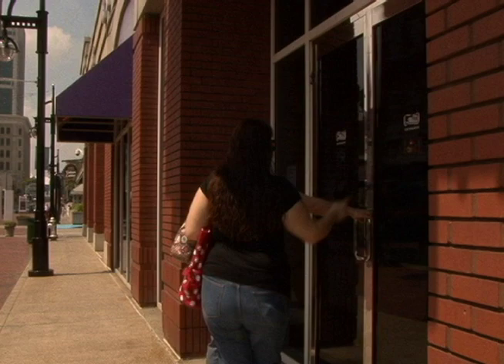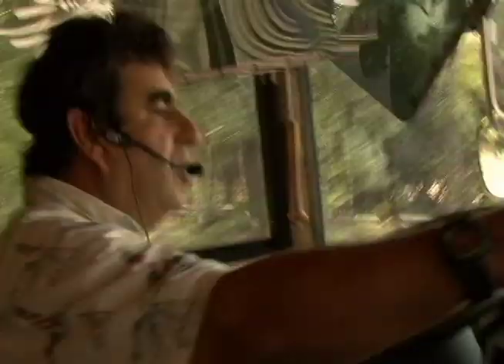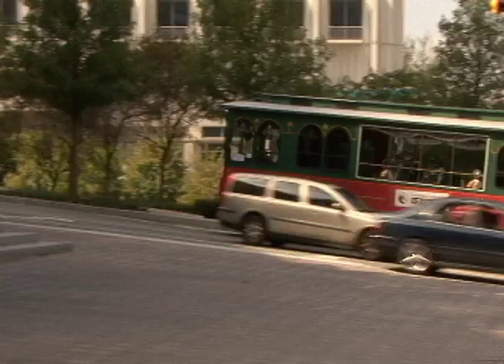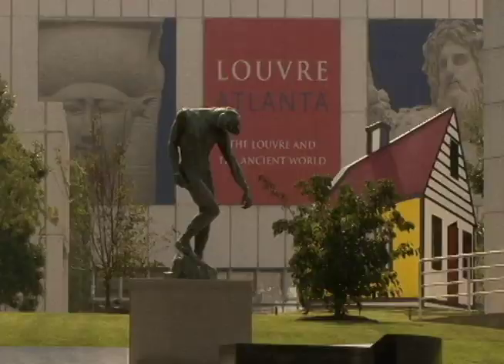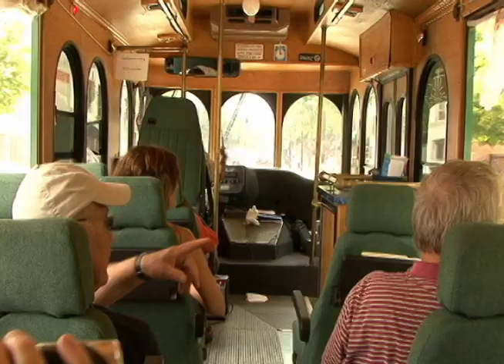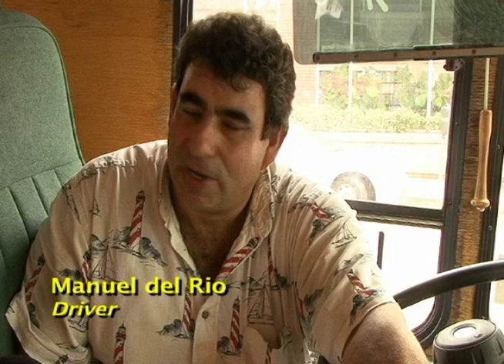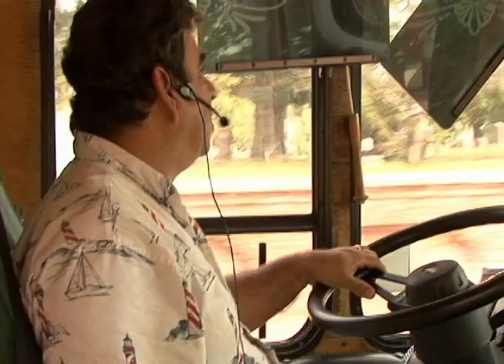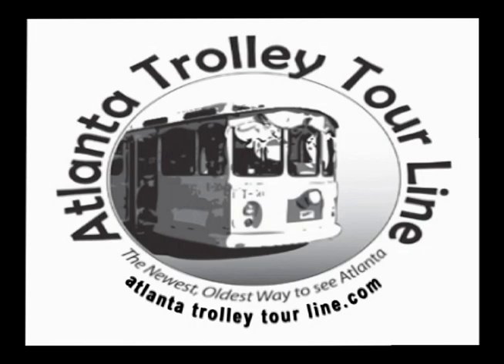Atlanta Trolley Tour Line Promo